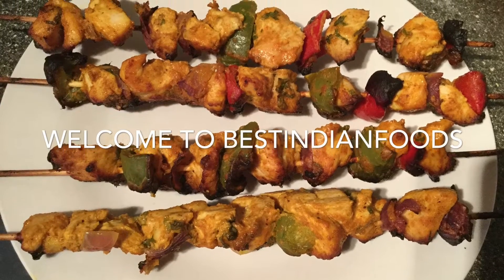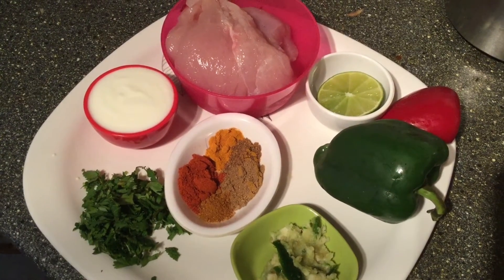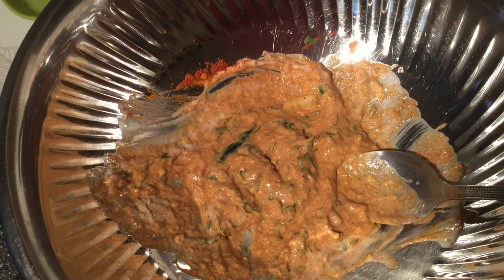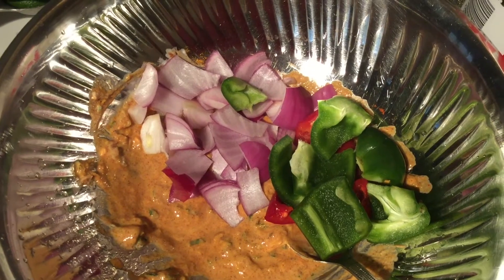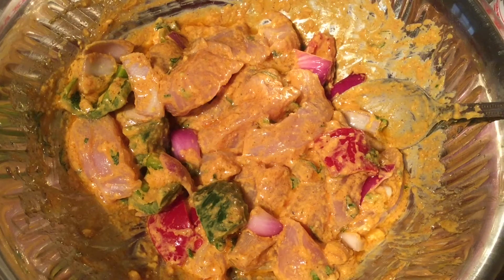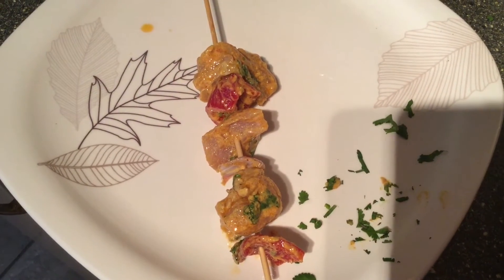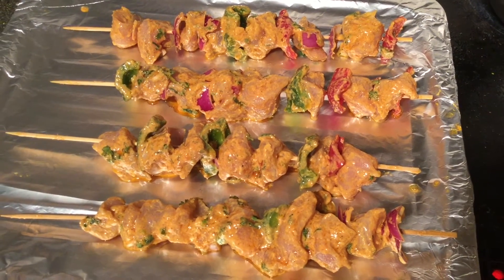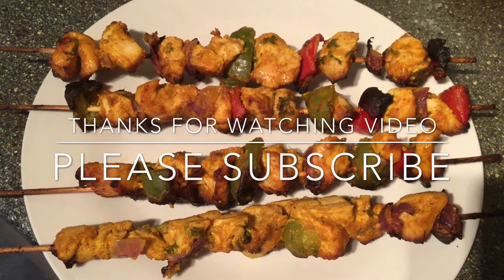Chicken Tikka Dry recipe in English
How to make chicken Tikka recipe explained in english.

If you are wondering whether is it possible to make the chicken tikka recipe at home. Ofcourse yes..

Ingredients

oil or ghee-4 tsp
chicken boneless-250g
yoghurt-3 tsp
chilli powder-1tsp
turmeric powder-1/2tsp
garam masala-1/2tsp
coriander powder-1/2tsp
lemon juice-3tsp
salt
any other masala -1 tsp [optional]
ginger garlic paste-2tsp
onion-1
capsicum-1

Hope you like our video.. try this recipe and post your comments how it came out for you. Happy cooking!!